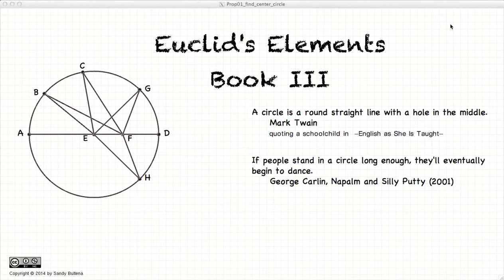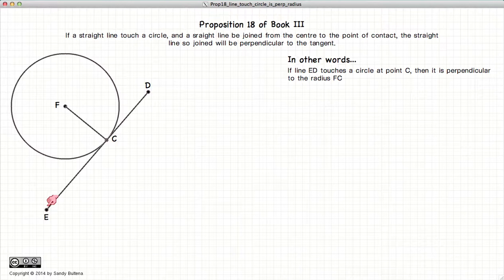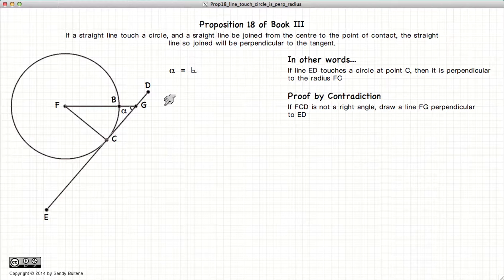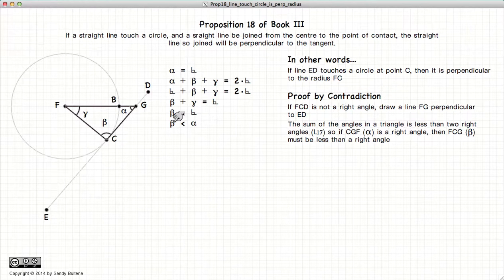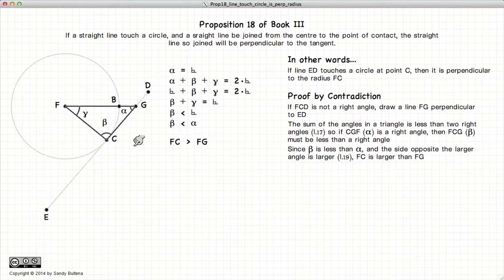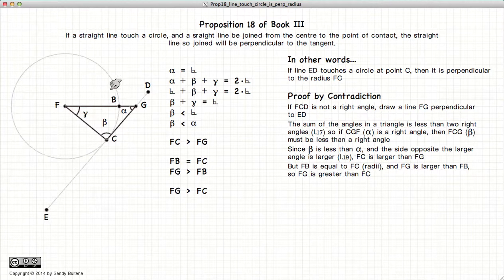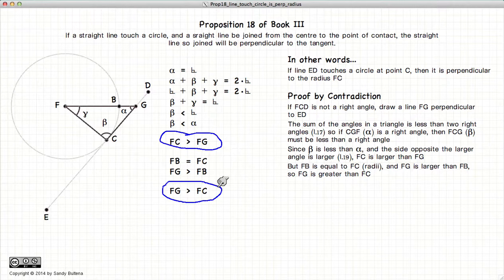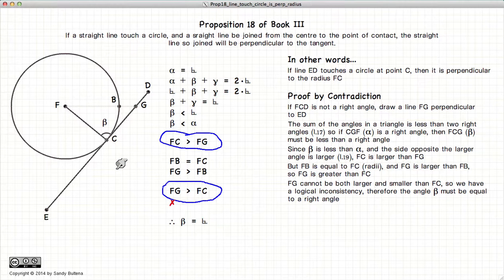Euclid's Elements Book 3 - Proposition 18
A line touching a circle makes a right angle with the radius